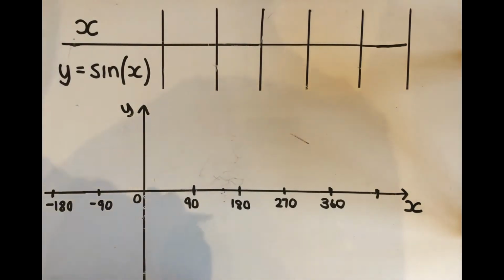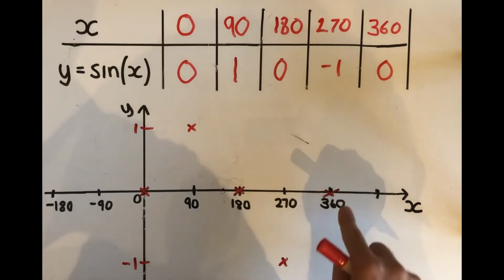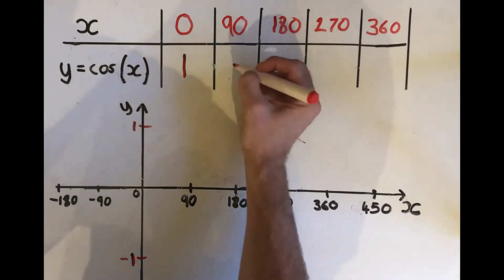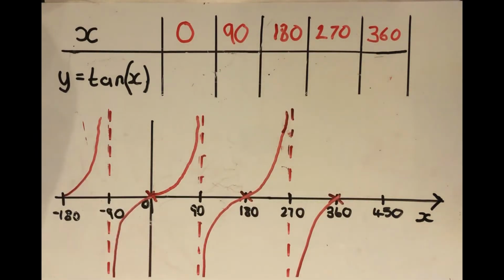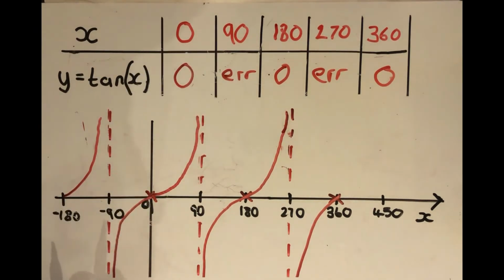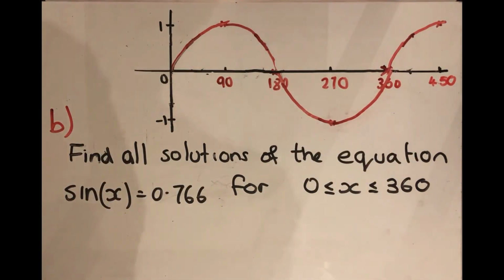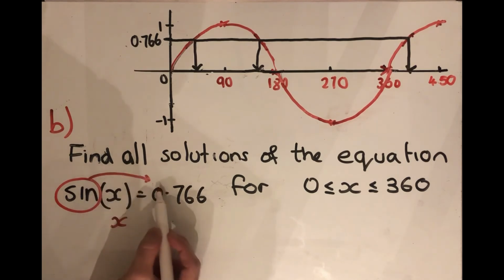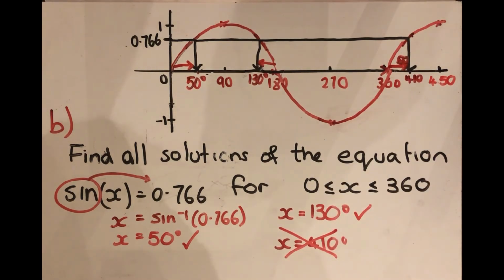Mr Lear Maths - Trigonometric Graphs